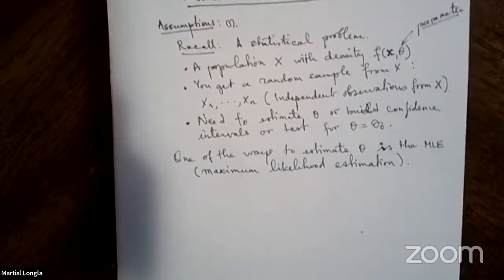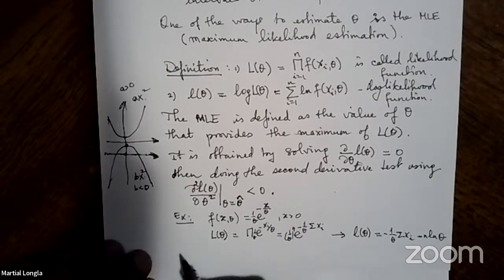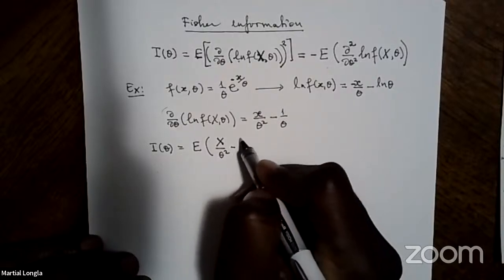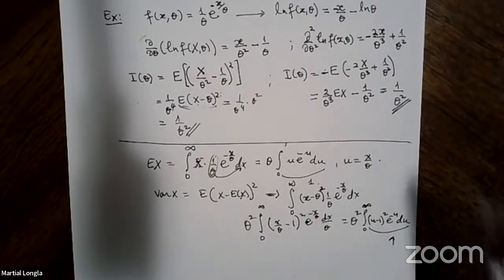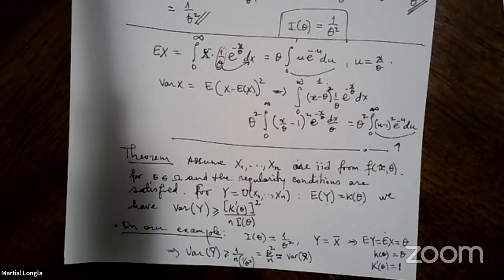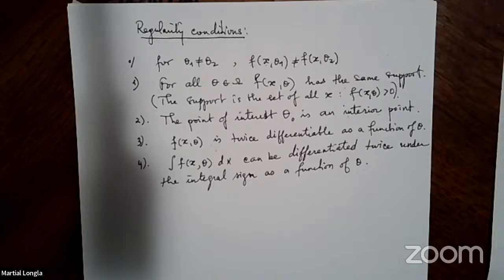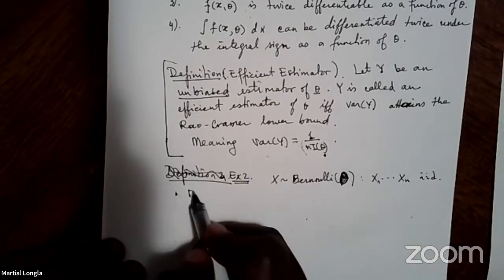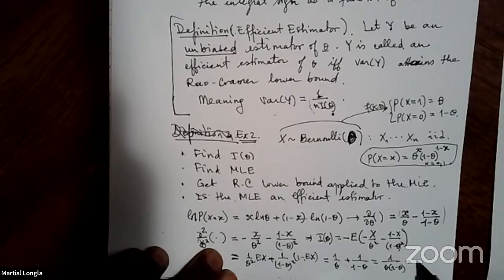MAths 576: Lecture 1: MLE and Tests